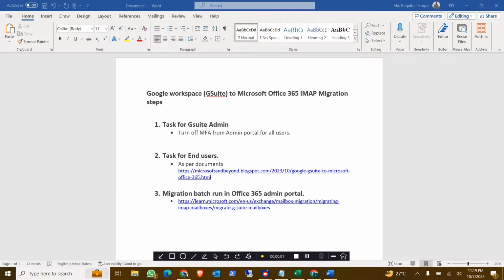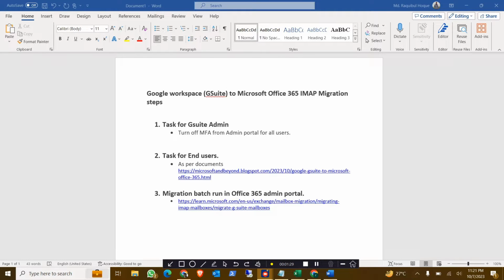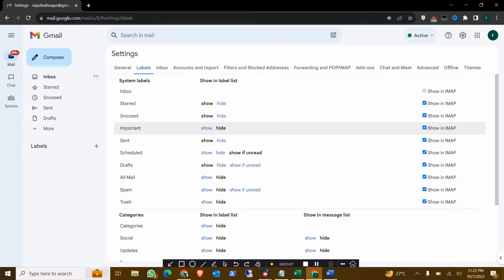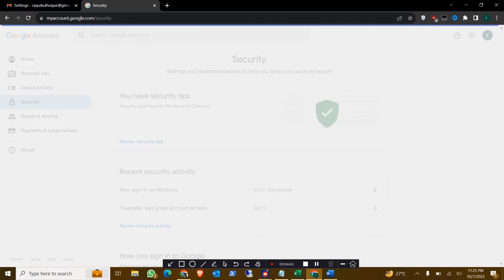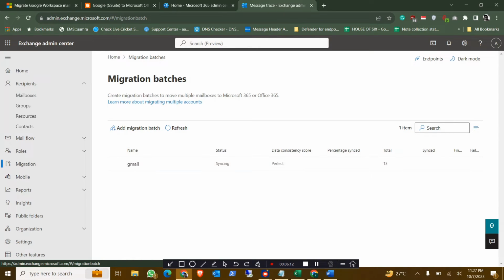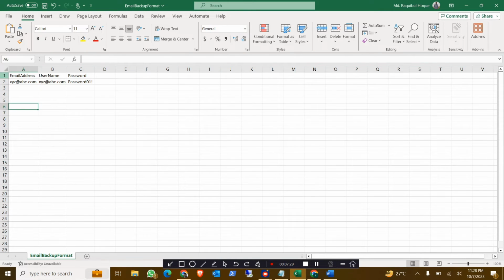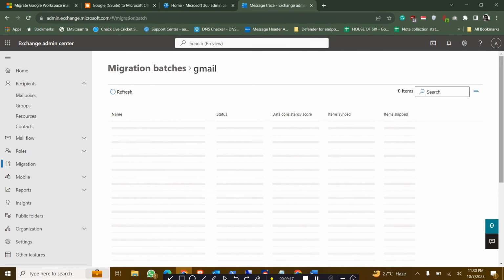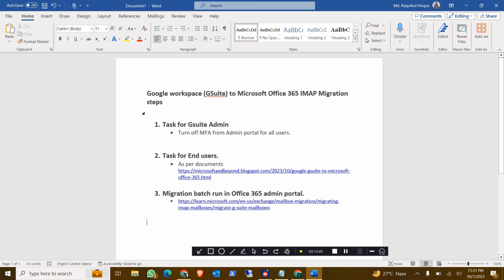How to Migrate Email from Gsuite (Google Workspace) to Office 365 using IMAP migration step by step